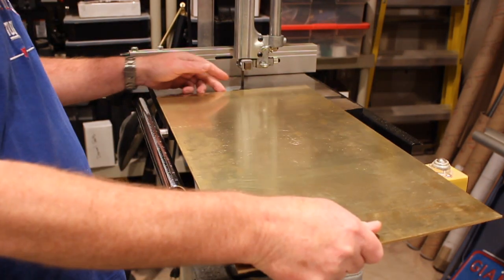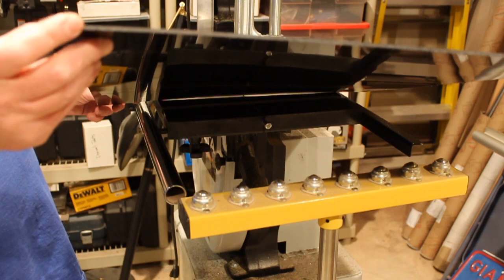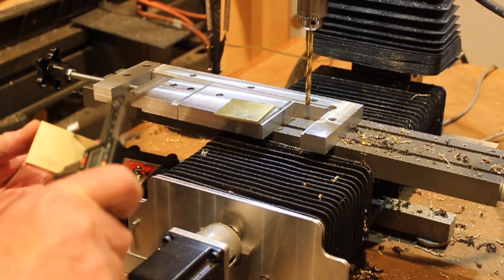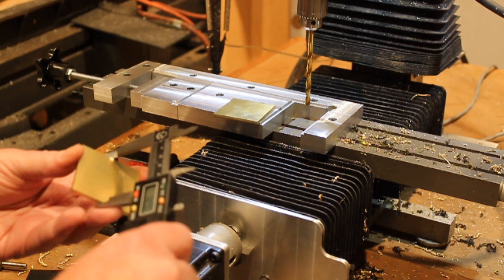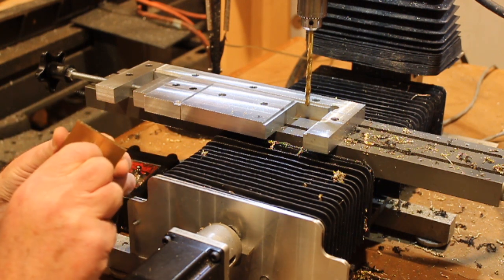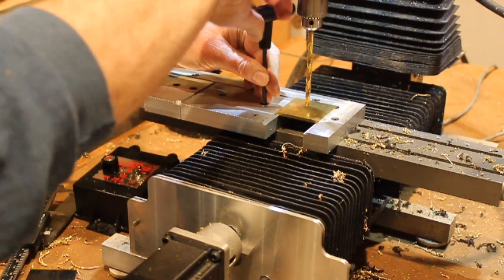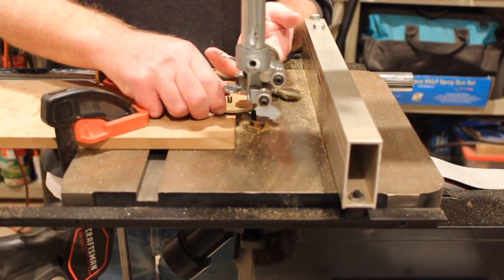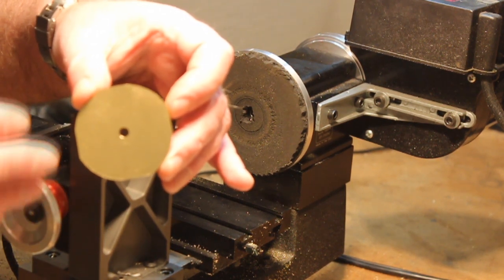Making A Gear (Part 1)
Part 1: Cutting, drilling and facing the gear blanks.